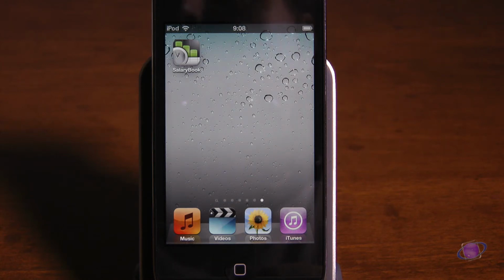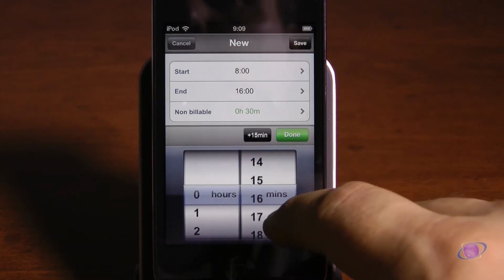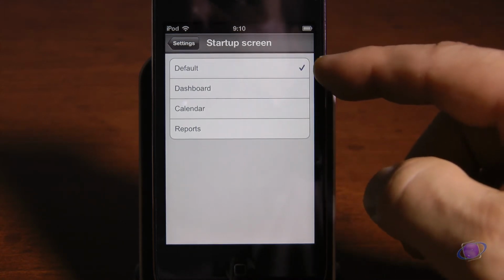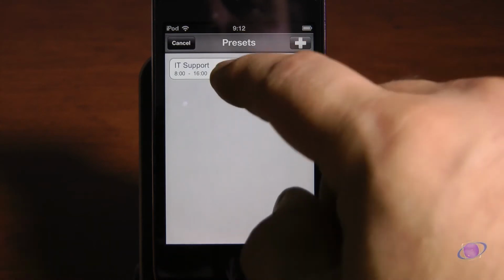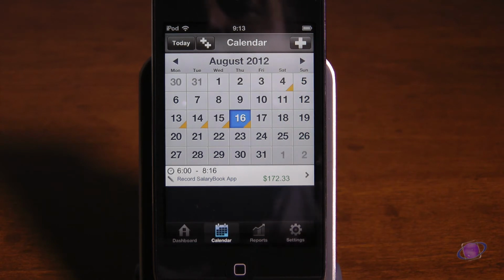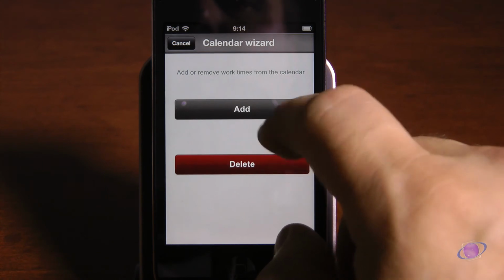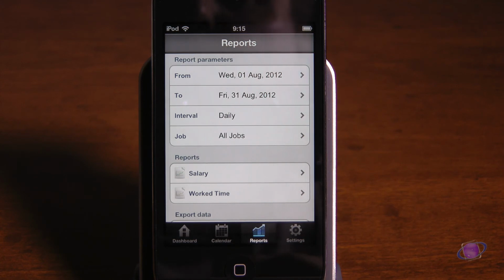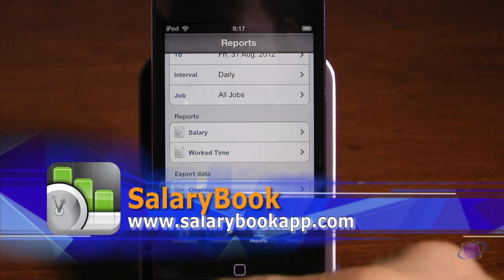salarybook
SalaryBook app allows you to keep in touch with your worked hours and earnings records. All you need to do is just enter your time entries and your pay will be showed in wide range of formats for simple analysis. SalaryBook keeps your earnings and work time in perspective by letting you to rapidly and easily view it in different time periods. SalaryBook is ideal solution for freelancers, consultants and professionals, who need a system to manage and keep track of flexible working hours and earnings.